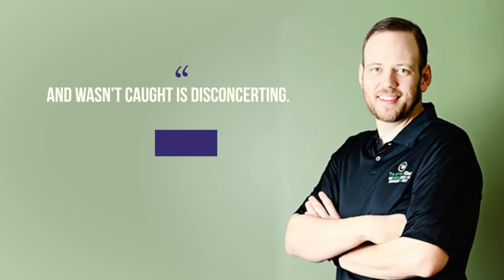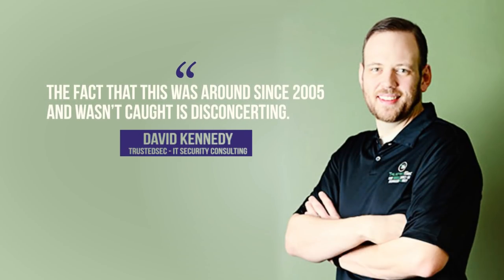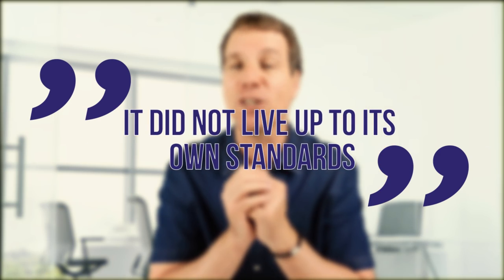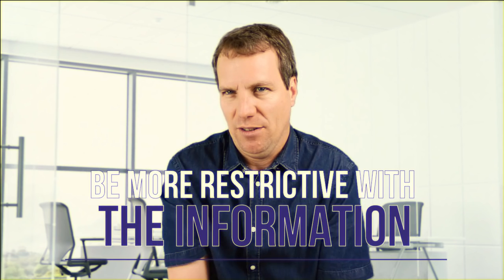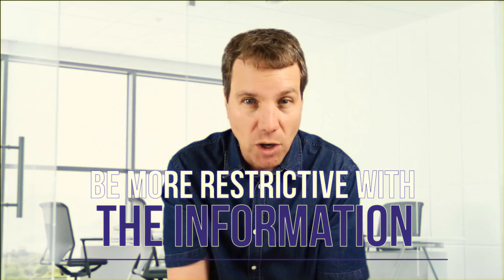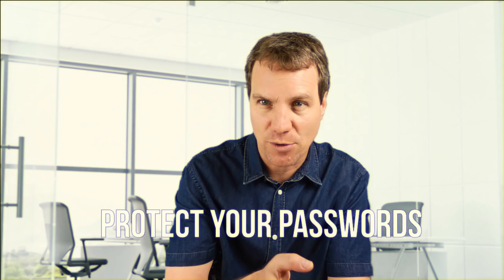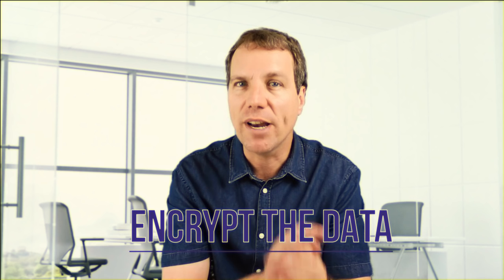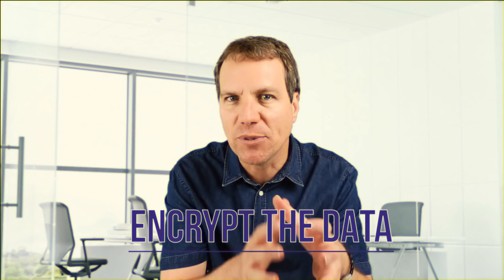Google admitted that your passwords have been unprotected for the past 14 years…😱💻👀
Frederic Thenault, CEO of Syneidis, presents another brief episode of cybersecurity news.

You’ve probably been thinking it’s ok and convenient to have google remember your password? Imagine finding out those passwords were left unprotected for the past 14 years…💻👀

Google admitted that it had mistakenly been saving G Suite Useŕpasswords in Plain-Text for the past 14 years due to a bug. Which means users ́very sensitive information was in open-air for a very long time. ⚠️🗃

Apparently, the bug originated from a tool designed for B2B accounts (known as the admin console) - that bug led passwords to be saved in PlainText, instead of being encrypted with a hash to ensure more security. Google has asked administrators of G suite accounts to change their passwords, and announced that it will automatically be resetting passwords as well.

The tech giant announced that the appropriate security measures have been taken, and apologized stating how “it did not live up to its own standards” You’re damn right it didn’t.

Frederic advises to his viewers to be more restrictive with the type and amount of information they share or store on any online platform, social media, cloud storage; to use two-factor authentication; to protect their passwords; and whenever possible, to encrypt the data before putting it online.
Remember to be safe online and offline, and see you soon.